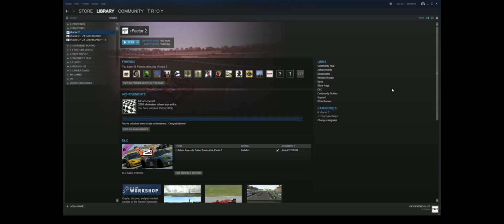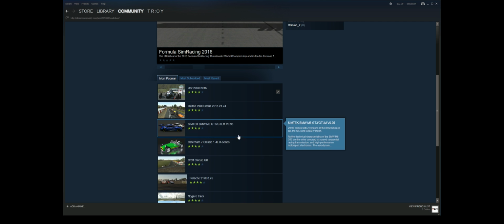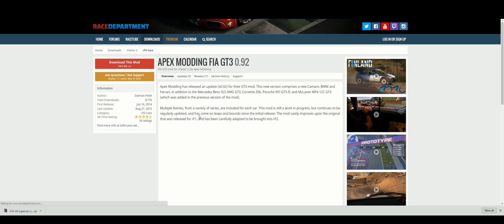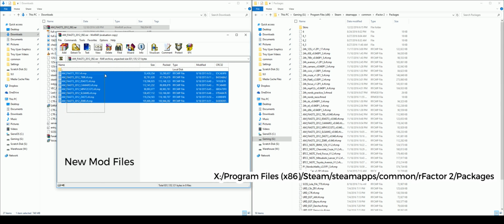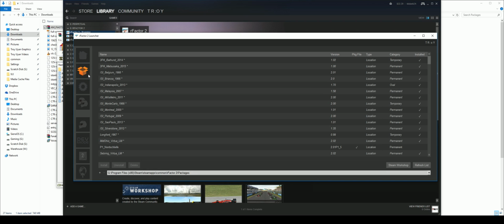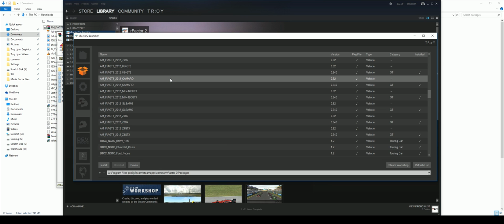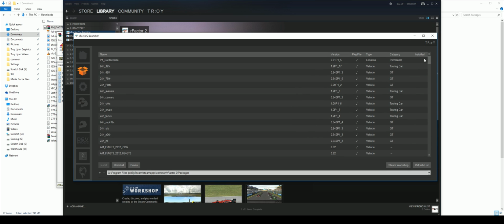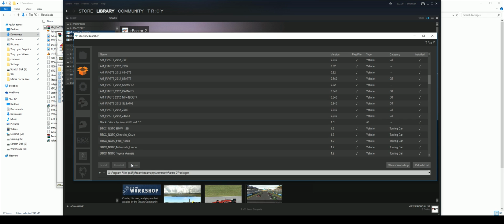rFactor 2 How To Install Mods (2017) - Steam and External Mods for Cars and Tracks - rFactor 2 Tips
An overview of how to install rFactor 2 mods for cars or tracks. Covering how to install mods from the rFactor 2 Steam Workshop as well as manual downloads from external sources.